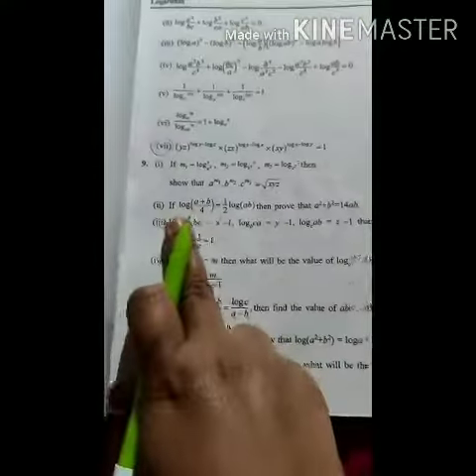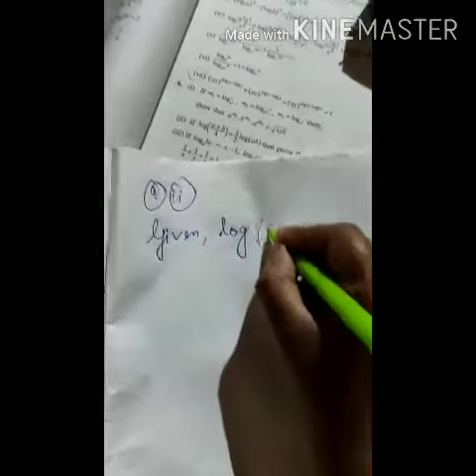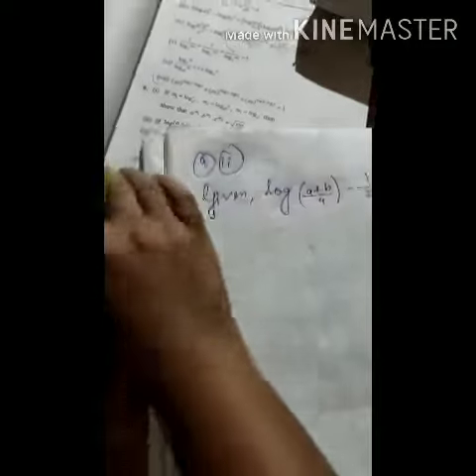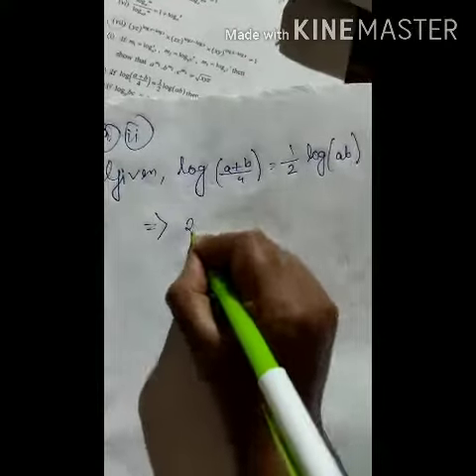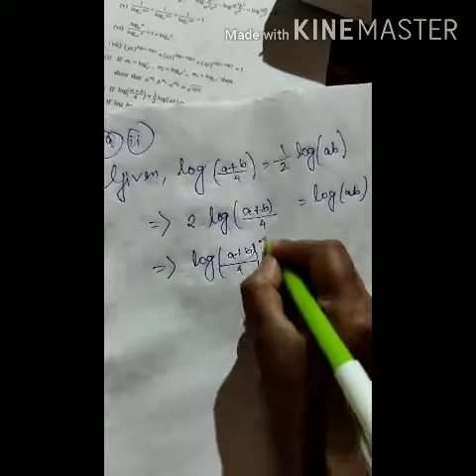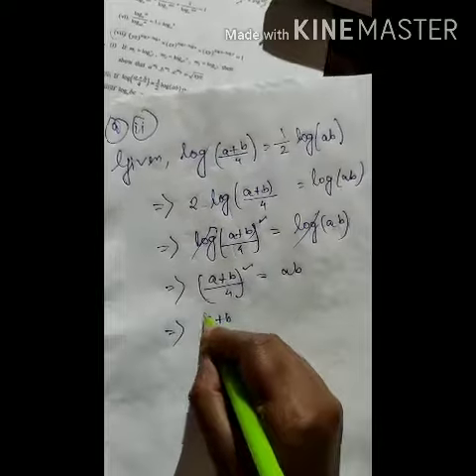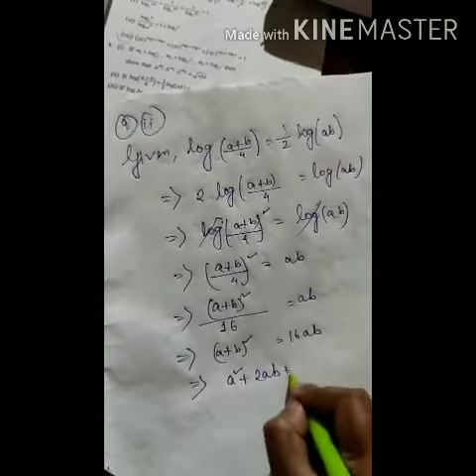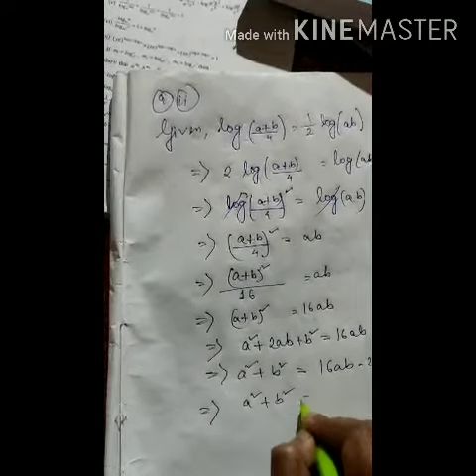Class 9 advanced maths